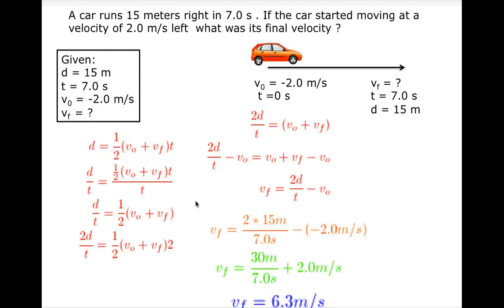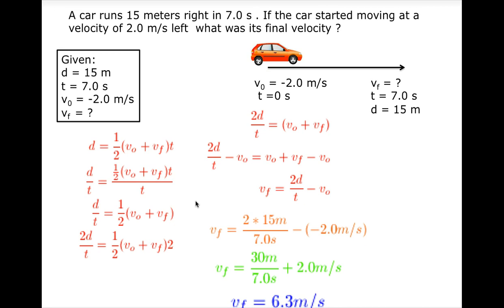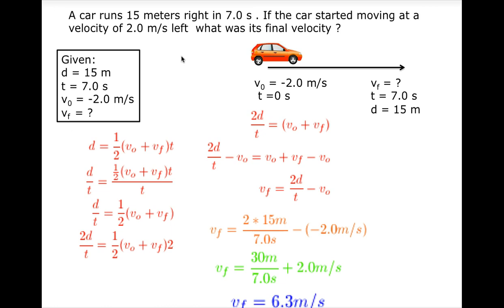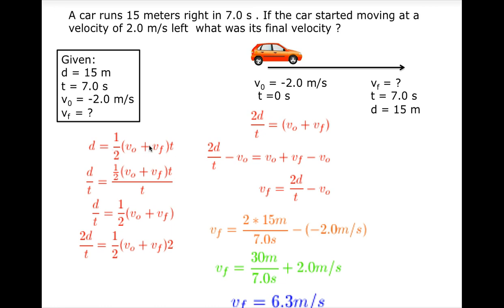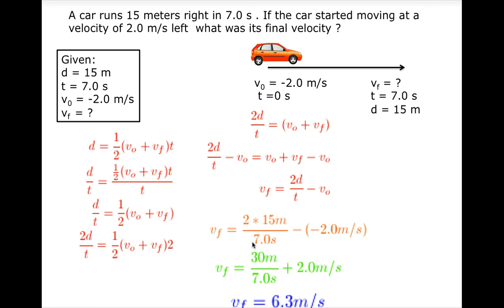Kinematic - Motion with constant velocity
A car runs 15 meters right in 7.0 s . If the car started moving at a velocity of 2.0 m/s left  what was its final velocity ?